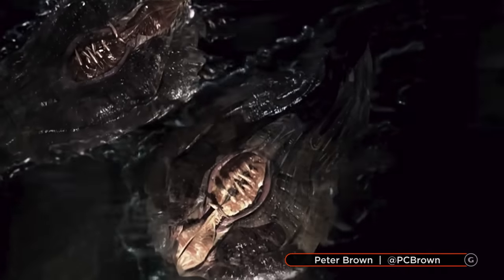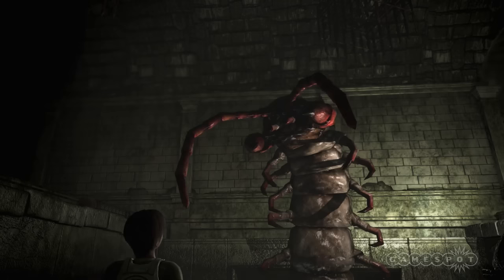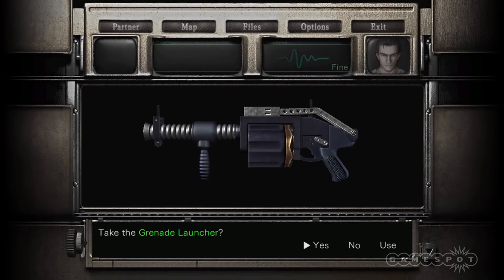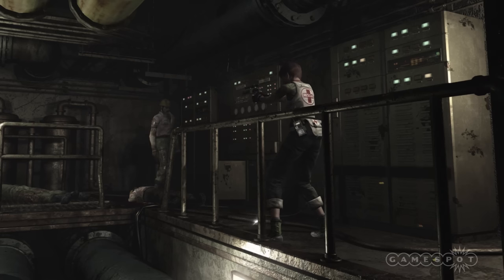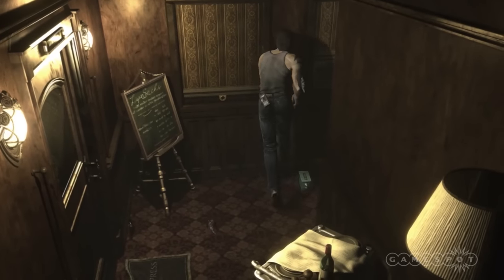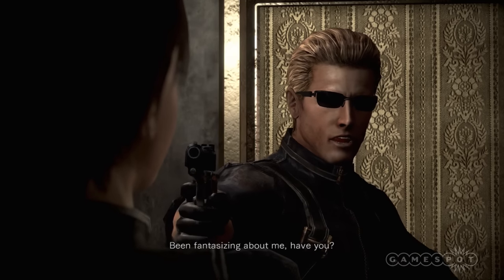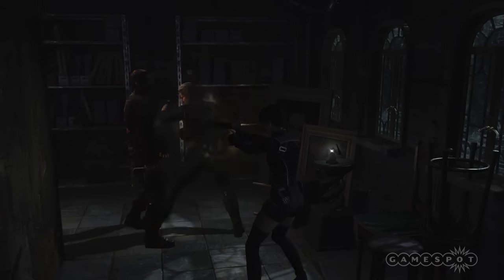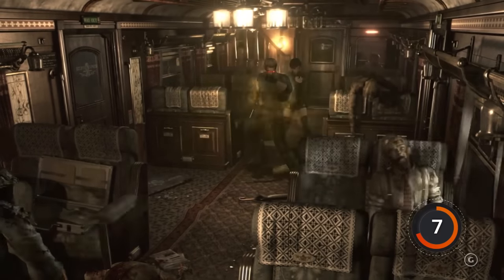Resident Evil Zero HD - Review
Zero bears the hallmarks that made the original Resident Evil enjoyable, but you may tire of the formula by the end of the game.